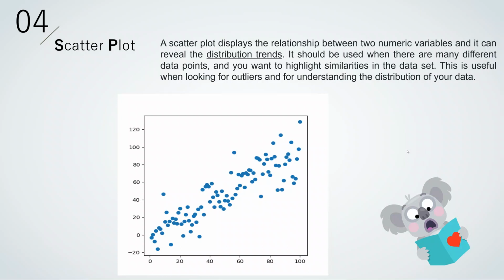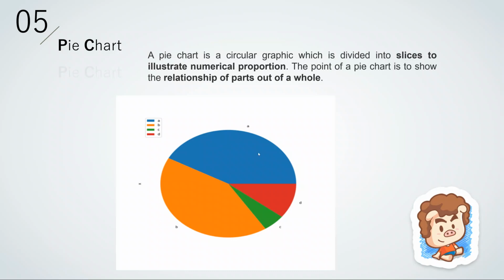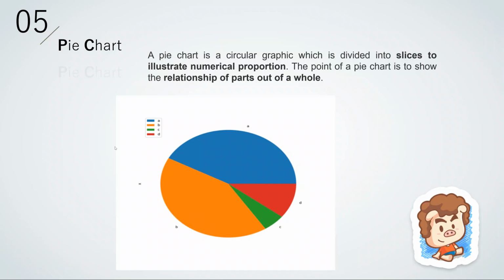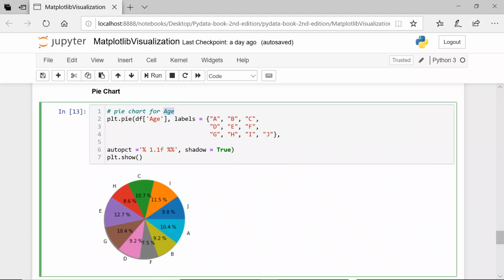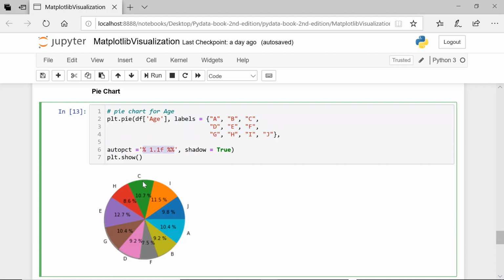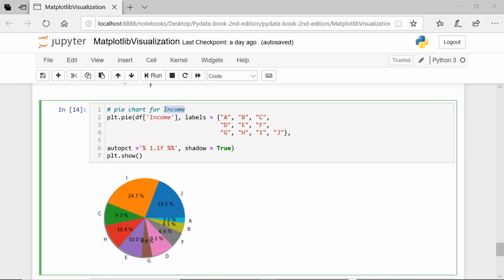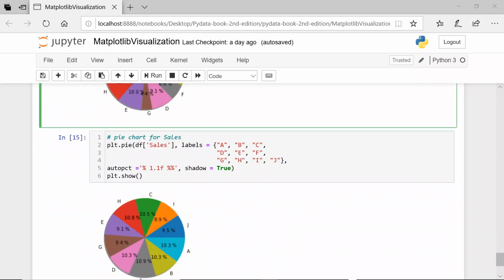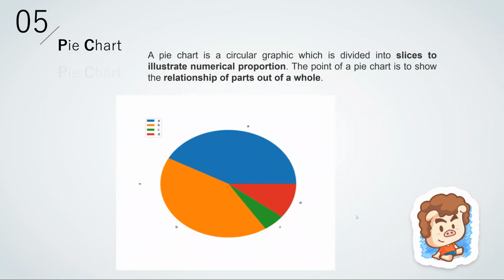Visualization Matplotlib VI